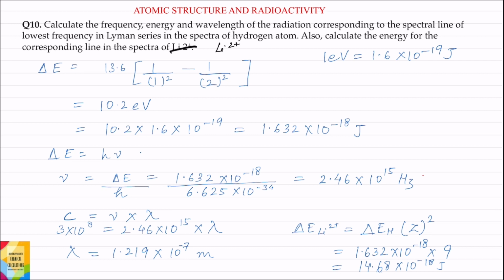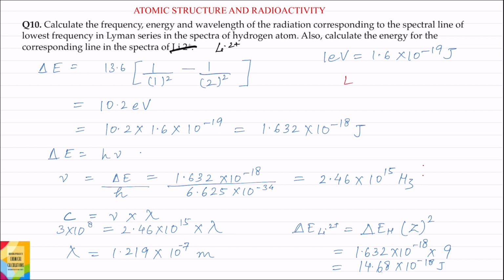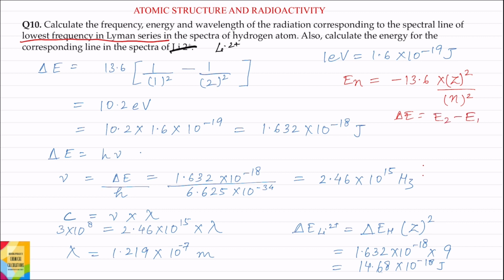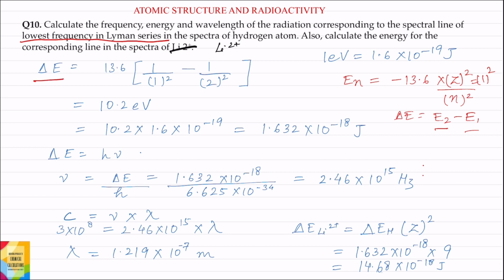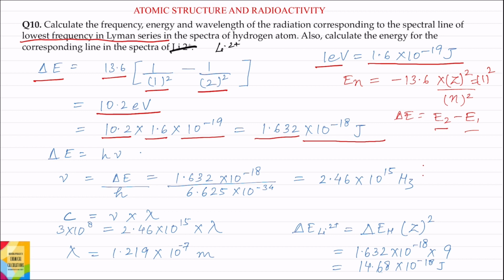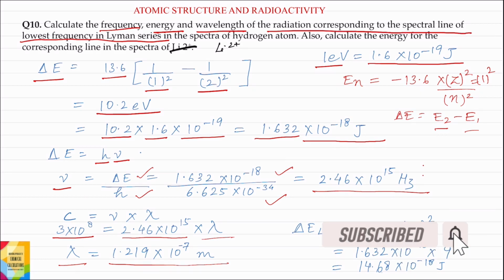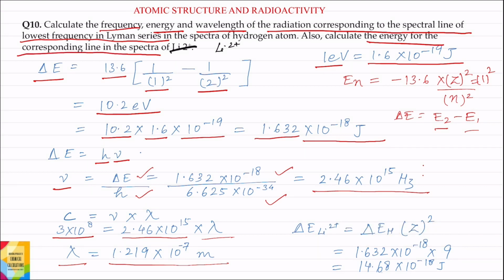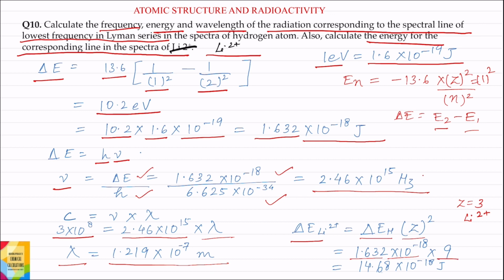Q10. Calculate the frequency, energy and wavelength of the radiation corresponding to the spectral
Ch11. Q10. Calculate the frequency, energy and wavelength of the radiation corresponding to the spectral line of lowest frequency in Lyman series in the spectra of hydrogen atom. Also, calculate the energy for the corresponding line in the spectra of Li 2+.